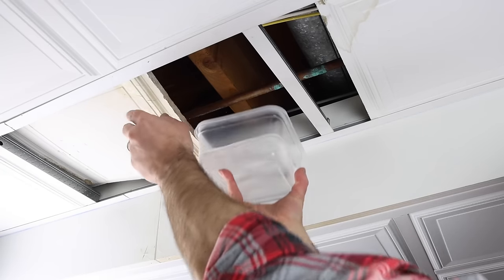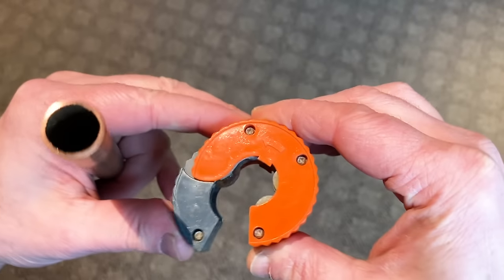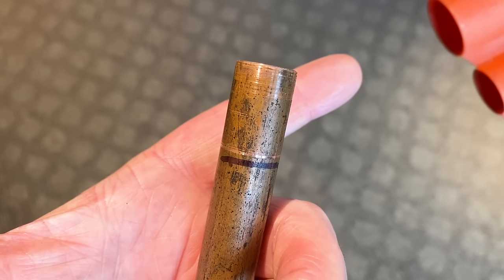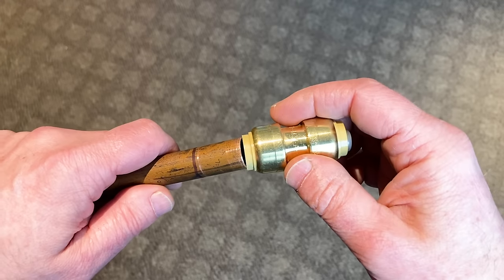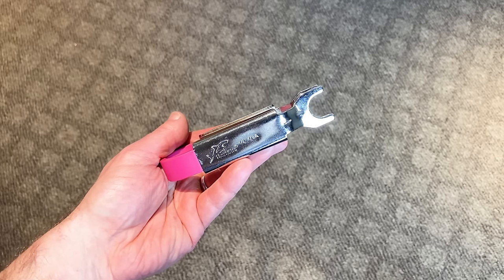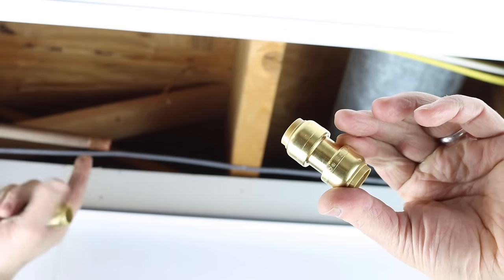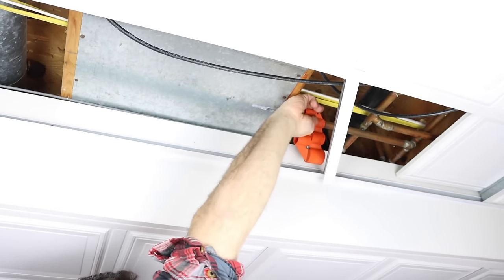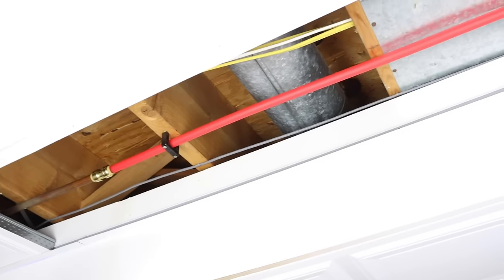Repair Copper Pipe Leaks with SharkBites (Super EASY)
This video shares how to repair copper pipe leaks. These 4 easy tips use SharkBite fittings. We cover what tools to use and the proper way to prep copper pipes...if you're doing a bathroom remodel and need help, enroll in one of Home Repair Tutor's online courses and make your project easier

How to Repair Copper Pipe Leaks (4 Easy Tips)
0:00 How to repair copper pipe leaks
0:35 Mark position of copper pinhole leak
0:44 Shut off water to house and drain water lines
0:56 Use the AutoCut tool to cut copper pipes
1:22 Align AutoCut cutting wheel over the position of copper pinhole leak
1:34 Use SharkBite Deburring and Depth tool to debur pipes and mark depth
2:00 Debur the inside of copper pipes with a pencil deburring tool
2:43 Pipe cleaning tools can be used to clean the inside of copper pipes
2:55 SharkBite fittings can be pushed on to copper, CPVC, and PEX
3:12 Long sections of copper pipe can be repaired with two SharkBite couplings
3:47 SharkBite fittings can be removed with Disconnect Tongs
4:52 Slip Couplings can be used if there's no movement in the copper pipes
5:30 PEX can be used with two SharkBite couplings to repair water leaks
6:22 Copper jumper cables should be used with SharkBites for copper pipe systems

These supplies were used in our video:

-SharkBite Deburring Pipe & Depth Tool
-SharkBite Disconnect Tongs
-SharkBite Brass Coupling
-SharkBite Slip Coupling
-AutoCut Pipe Cutter
-Emery Cloth
-Pencil Deburring Tool
-Pipe Cleaning Tool
-Measuring Tape
-PEX Cutter